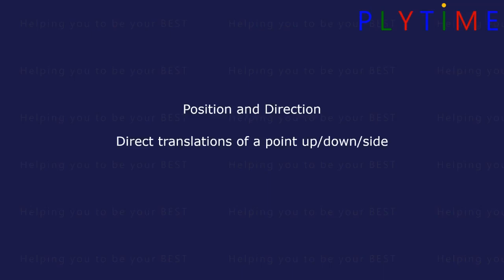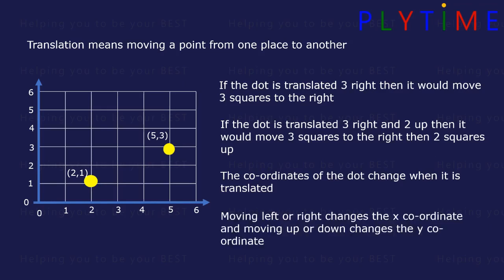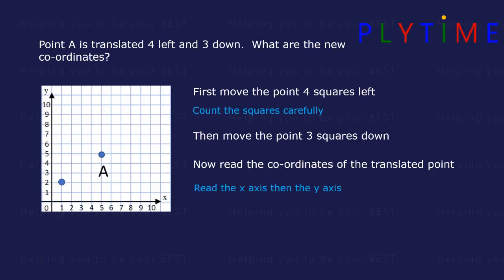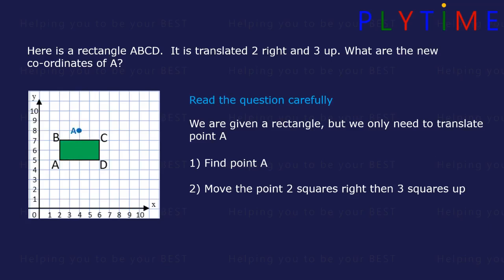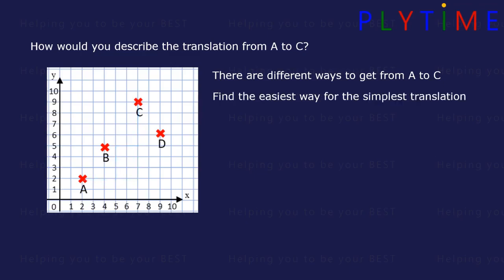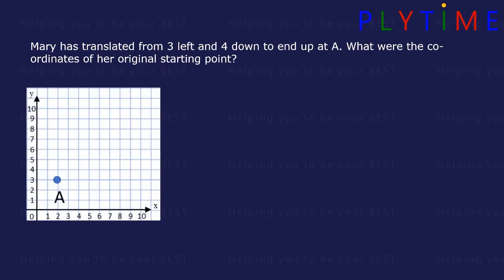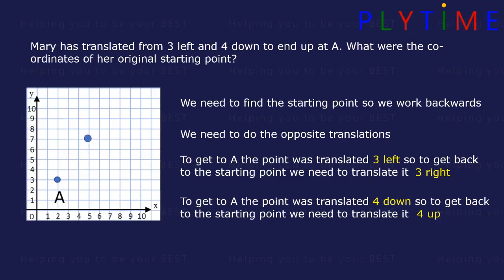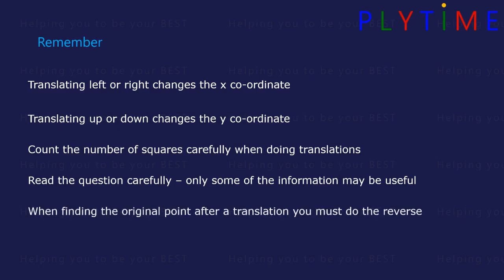Year 4 Maths | Translation of a point up/down/side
"A quick tutorial about Position and Direction from Year 4 Primary Maths with a focus on:

Position and Direction : A walkthrough showing Translation of a point up/down/side